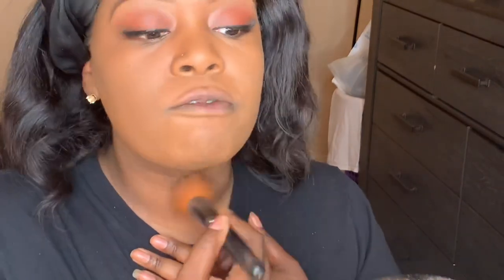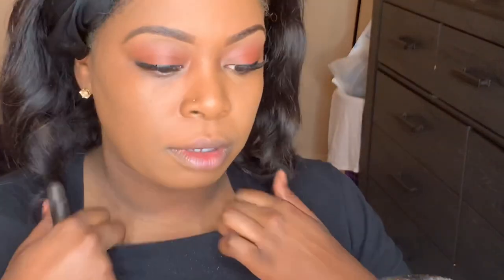Juvia's Place I Am Magic Foundation | #300 Gabon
Hey Loves! Here's my first impression of the new I Am Magic Foundation from Juvia's Place. The website kind of scared me because there's SO many shades to choose from (never a bad thing), but I think I did pretty well for my match. What do you think?